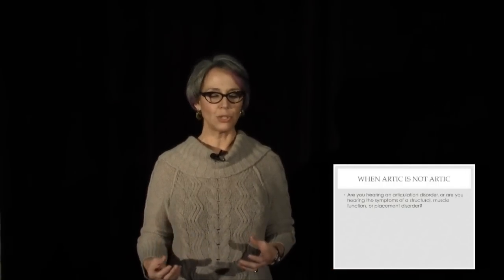Differential Dx and Tx Planning for Speech Sound Disorders | Linda D'Onofrio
Children in speech therapy, especially in school environments, often work on the same sound for years when their articulation is actually a symptom of a larger structural or functional issue.  Correct differential diagnosis and treatment planning is essential for these children to get the most efficient and effective therapy.